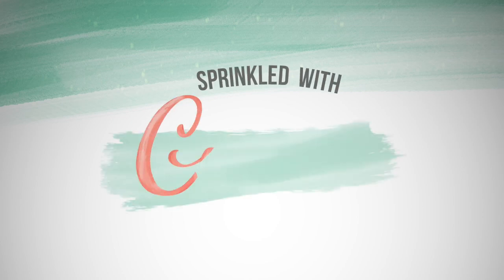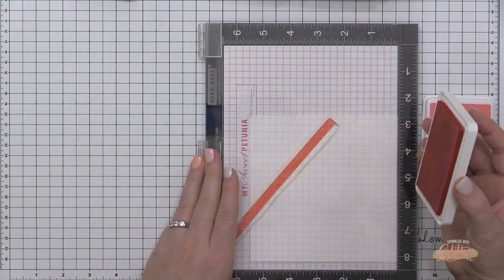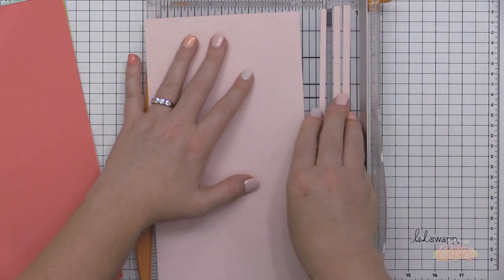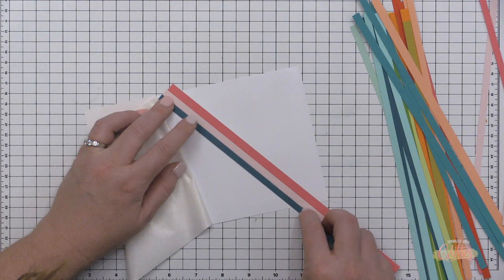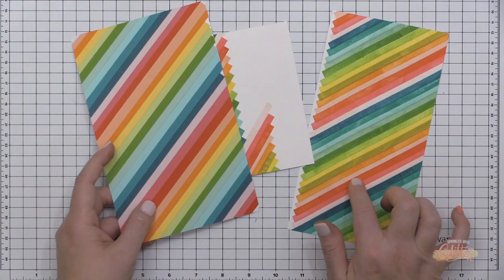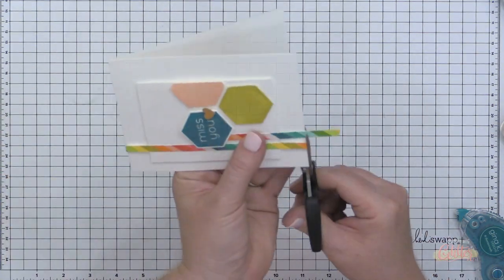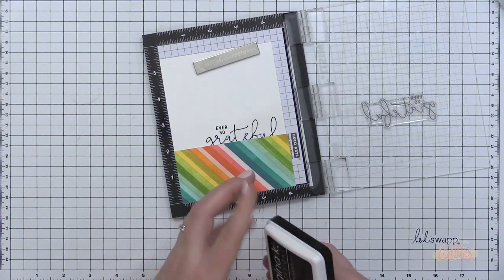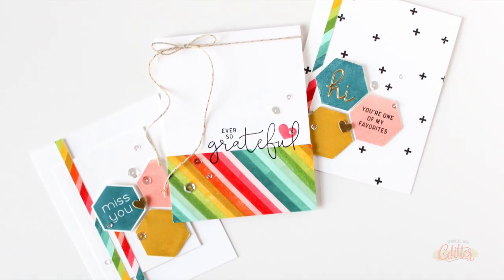Making Rainbows With Stamps And Card Stock